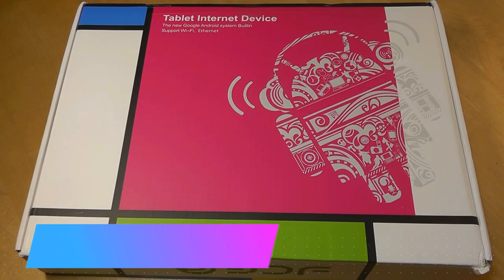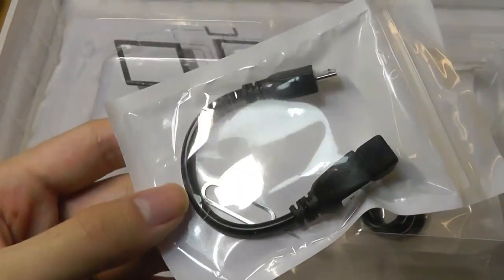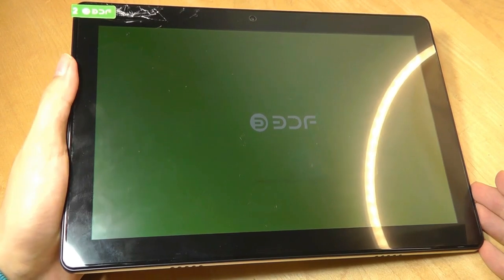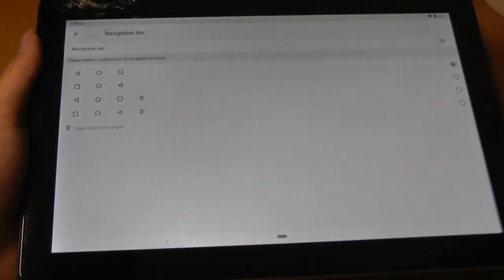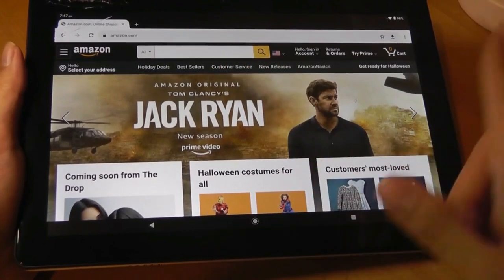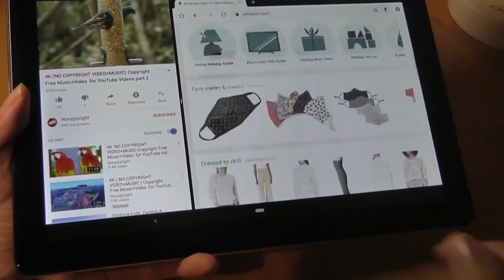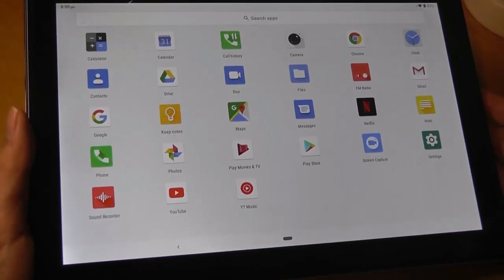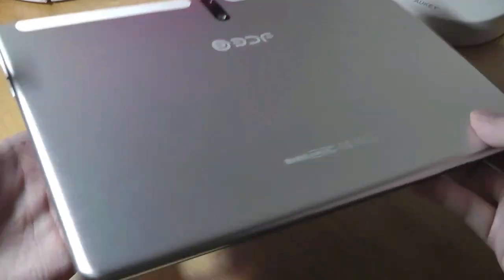REVIEW: BDF M107 10" Android Tablet, 4G LTE Phablet, Octa-Core ($99)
BDF M107 10.1" Budget Android Tablet/Phablet (Dual SIM)

Details:
*  Tablet PC Brand: BDF
*  Screen Size: 10.1 Inch
*  RAM: 2GB / ROM: 32GB (expandable)
*  Resolution: HD+ 1280*800 IPS
*  Operating System: Android 9.0
*  CPU Processor: Spectrum SC9863A, Octa Core
*  Standard Battery Capacity: 5000mAh

Networks and Wireless:
*  WiFi: Support WiFi (Built-in 802.11b/g/n WLAN Card)
*  4G: Built-in 4G LTE
*  3G: Built-in, Support 3G calling, WCDMA 850/2100MHz
*  2G: Support 2G calling, GSM 850/900/1800/1900MHz
*  SIM Card: Support dual SIMs
*  Bluetooth: Supported
*  Aluminum metal body construction

Additional Features:
*  Camera: Front Camera 2.0MP; Rear Camera 5.0MP w. LED Flash
*  Input/Output Ports:
- 3.5mm Audio Out  Port*1;
- Type-C port
- Micro TF Card Slot
- SIM Card Slot*2
*  Output Device: Built-in Stereo speakers
*  Input Device: Built-in Microphone
*  Play Store: Built in - You can download thousands of APPS from the Google Android Market
*  Adobe Flash: Support
*  Languages: Afrikaans, Bahasa Indonesia, Bahasa Melayu, Dansk, German, English, Spanish, Filipino, French, Italian, Magyar, Dutch, Portugues (Brasil), Portugues (Portugal), Vietnamese, Turkish, Greek, Russian,  Arab, Thai, Korean, Chinese(trad), Japanese.

UNISOC Spectrum SC9863A
The Unisoc SC9863A is an entry level octa core SoC with 8 ARM Cortex-A55 cores in two clusters. One performance cluster with up to 1.6 GHz and a efficiency cluster with up to 1.2 GHz.
A PowerVR IMG8322 /GE8322 graphics card and 1080p video support.

10.1 inch IPS LCD Capacitive Touchscreen
1280 x 800 HD resolution brings you high contrast and vivid visual experience.
2G RAM to keep system running properly. Also 32G ROM can fully support all your apps and media needs.

GPS Function: Provide accurate location service for you.